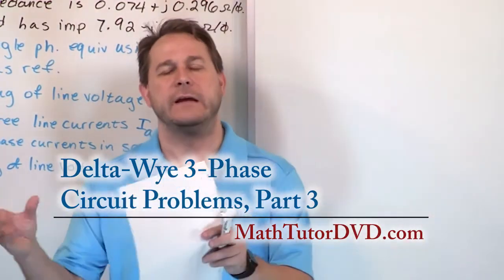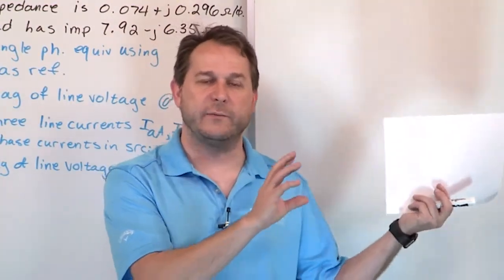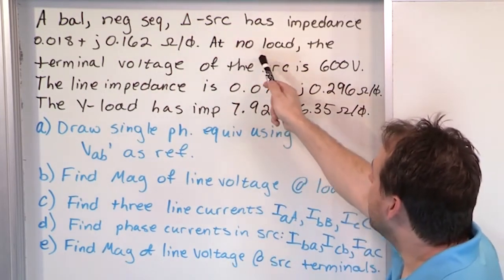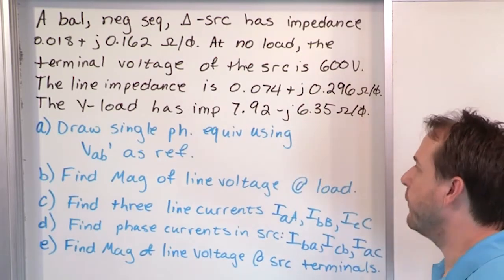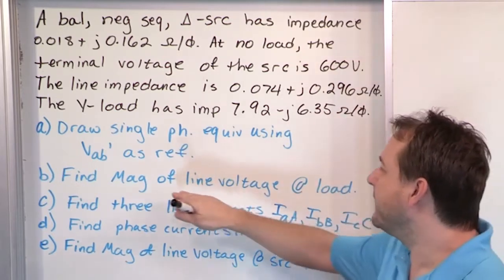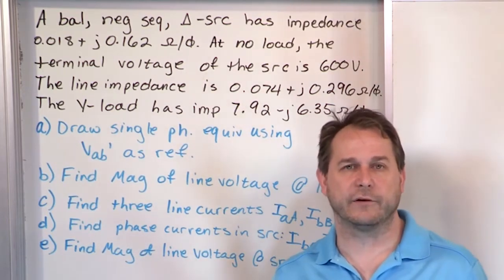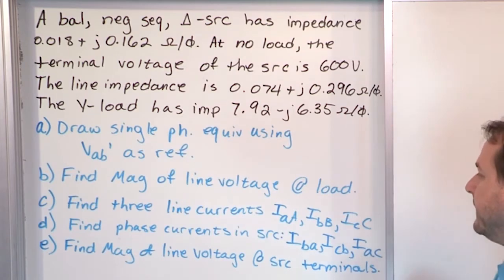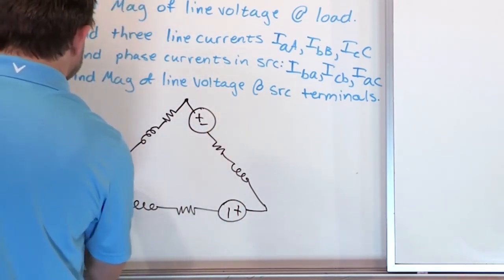15 - Delta-Wye 3-Phase Circuit Problems, Part 3